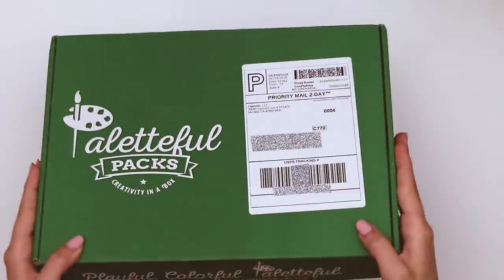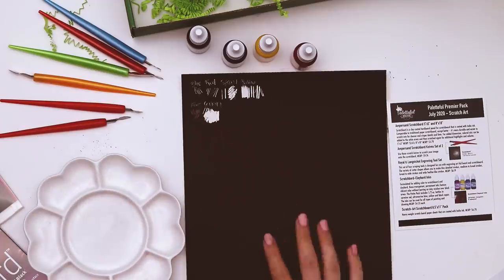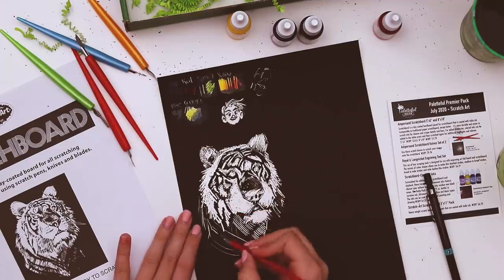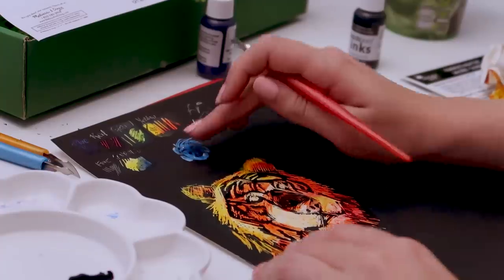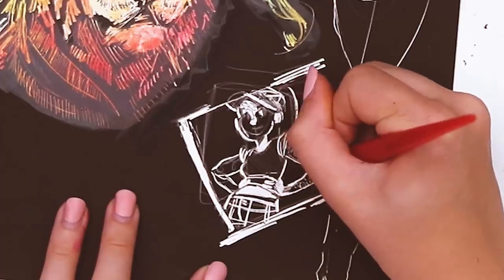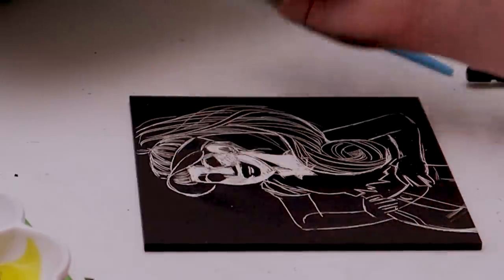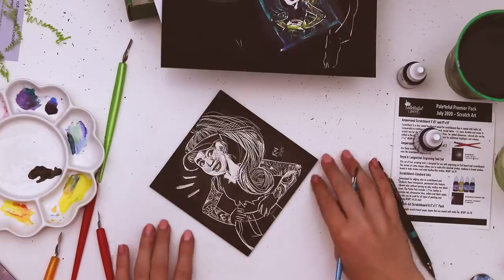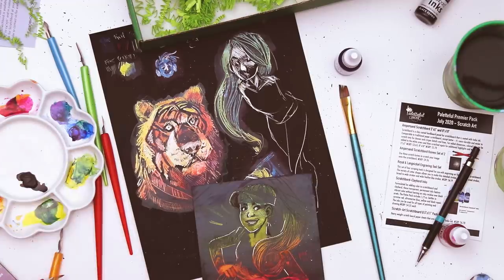AN ART SUPPLY I DIDN'T KNOW EXISTED?! | Paletteful Packs Unboxing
I really had thought I'd seen them all. but this art supply was new to me. Its exciting to know I haven't seen it all yet. Grab something scratchy, we're gonna try and make some art with scratchboards! The adult version of those rainbow kid things I have seen. but more professional! XP

► INSIDE THIS MONTH'S BOX:
Ampersand Scratchbord 5"x5" and 8"x10"
Ampersand Scratchbord Knives Set of 2
Royal and Langnickel Engraving Tool Set
Scratchbord-Claybord Inks
Scratch-Art Scratchboard 8.5"x11" Pack of Paper

► OTHER SUPPLIES USED:
Kneaded Eraser
mt fuji eraser
Ceramic Palette

This video was edited by Becca! 🙌🐱‍👤